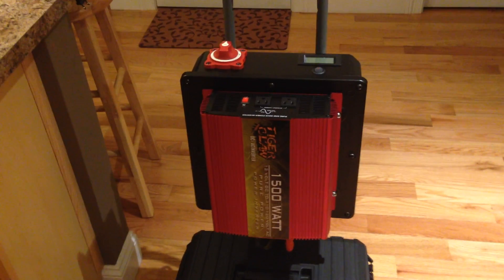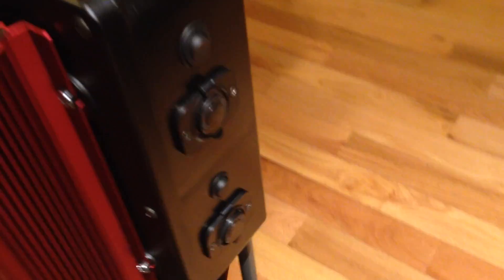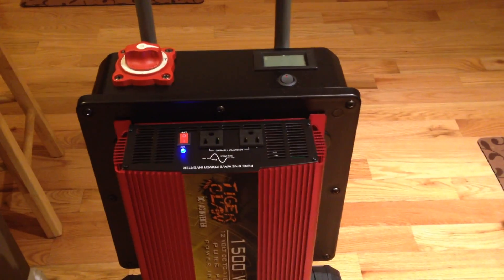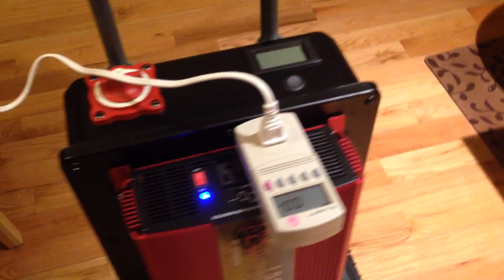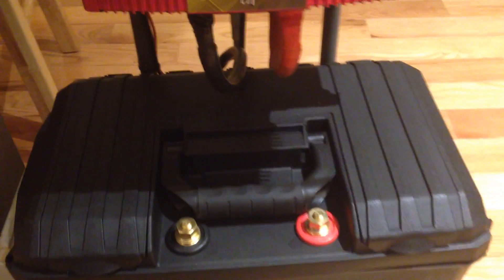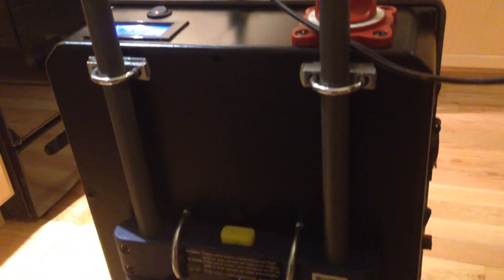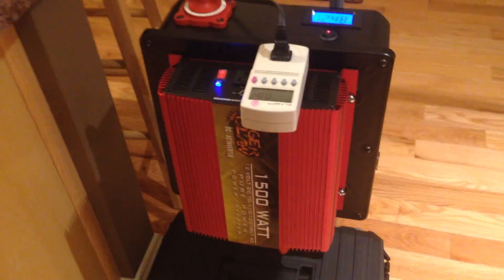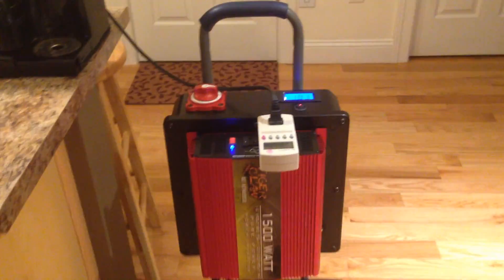Maquamerator - Solar Powerer Generator !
This video is about my custom built Solar Powered Generator